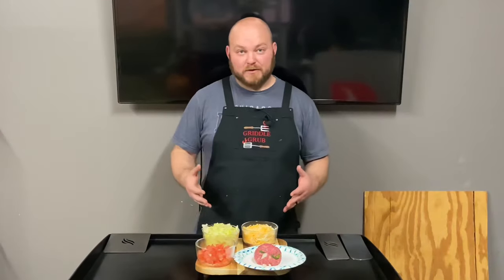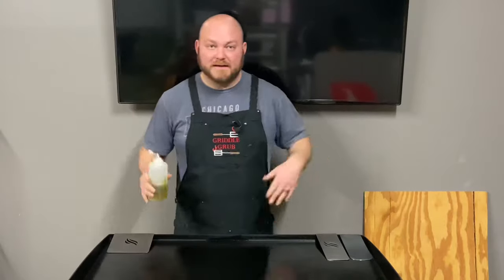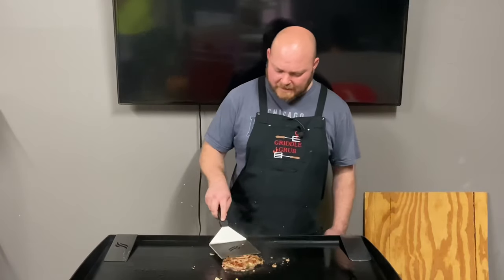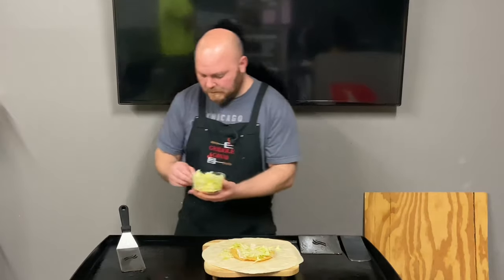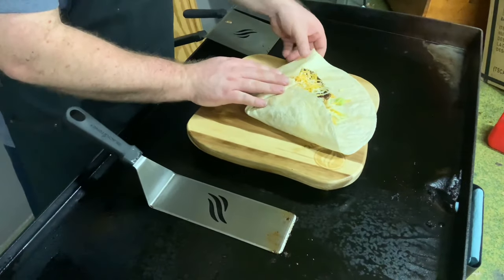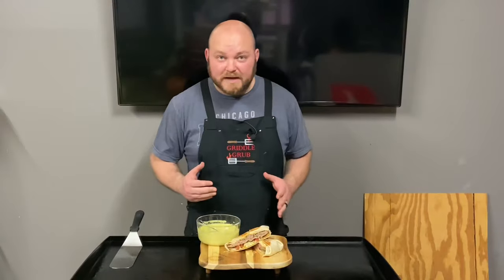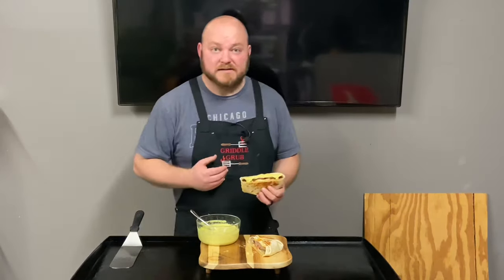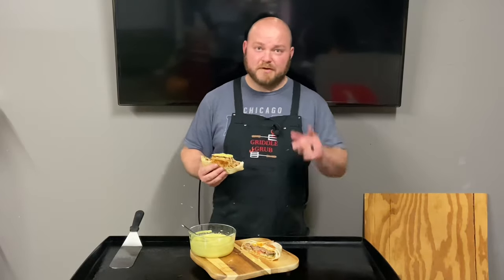SMASH BURGER CRUNCHWRAP ON THE BLACKSTONE GRIDDLE | BLACKSTONE GRIDDLE RECIPES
This is how I made a cheeseburger crunch wrap or smash burger crunch wrap on the Blackstone griddle. Very good blackstone griddle recipe and it was amazing. If you haven’t gotten one yet you need to get a Blackstone because Blackstone griddle cooking is great. In hindsight I wish I would’ve put more cheese on but it still came out pretty dang good.
1 large burrito shell
1/2lb patty with Serano peppers and onions mixed in it, smashed on the griddle
1/2 Cup of shredded cheese. I used a Mexican blend but use whatever you want
1/2 Cup of shredded lettuce
1/4 of a tomato diced up

Creamy jalapeño sauce
Two large cloves of garlic
six jalapeños for about half of a pound
1/4 of a large yellow onion
1 teaspoon kosher or sea salt
Half cup corn oil or whatever oil you prefer
Boil jalapeños and onions for 15 minutes in a covered pot
Mix everything together and blend until it is to your desired consistency